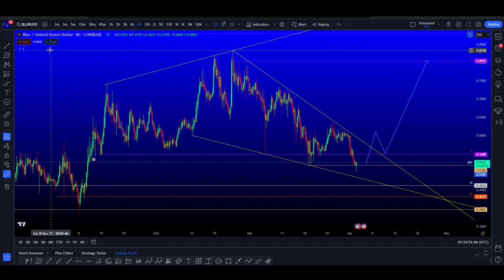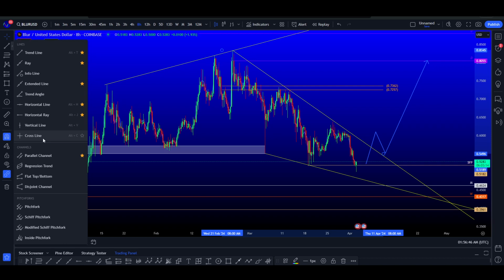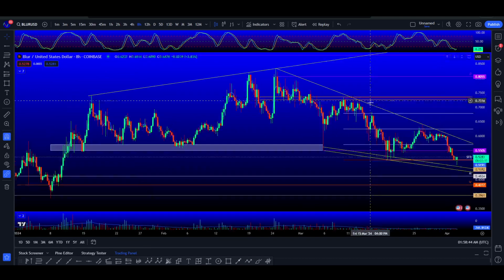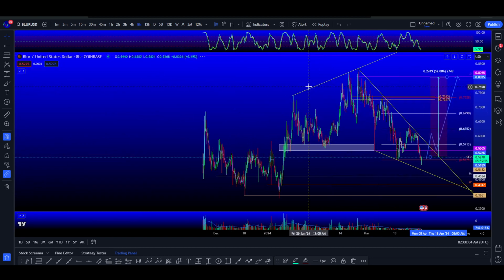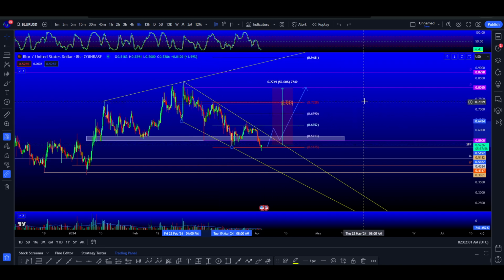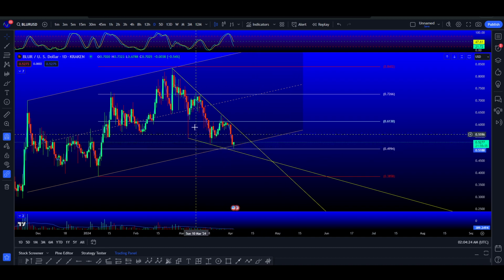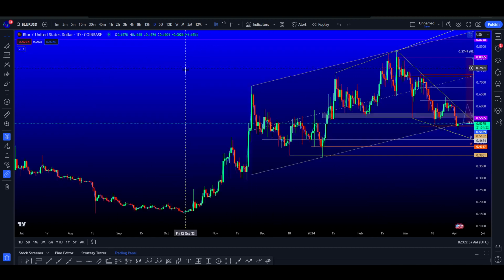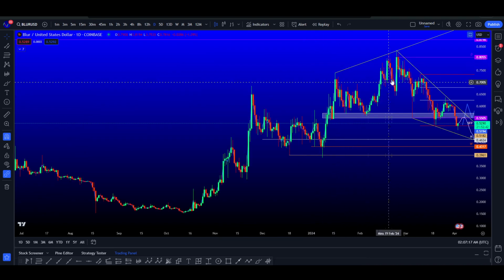BLUR HIGHER PRICES INCOMING AFTER SELL-OFF!!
This video analyzes the memecoin BLUR.